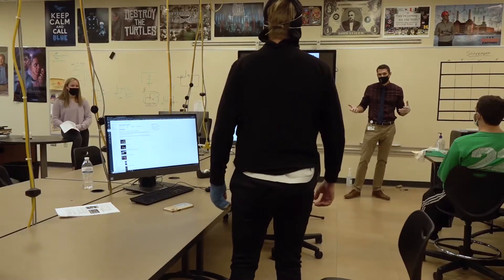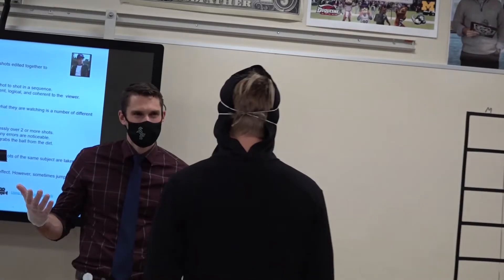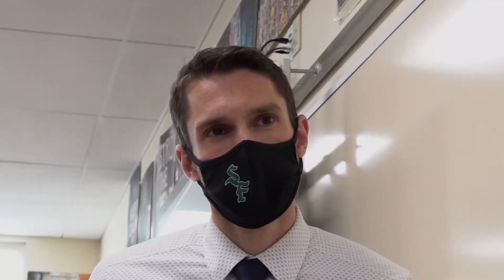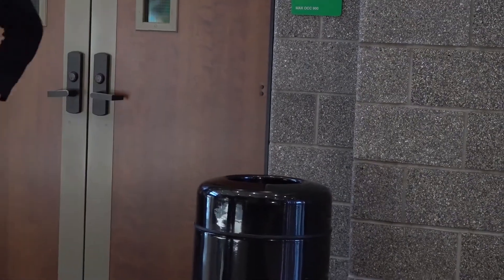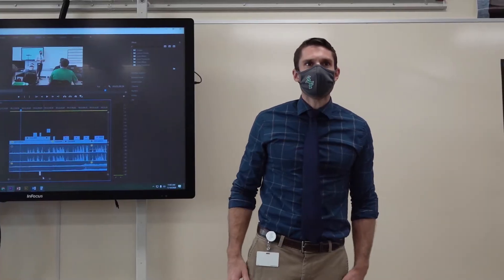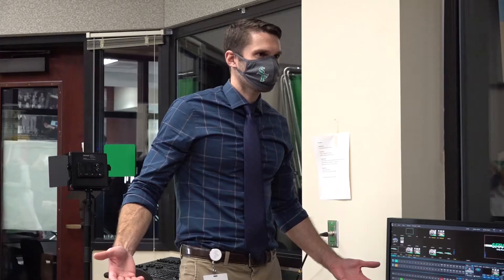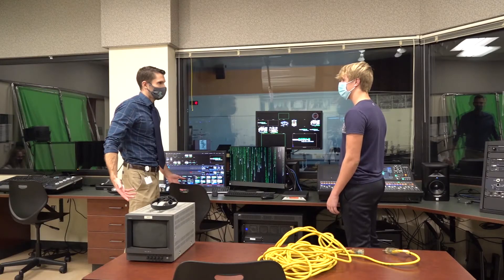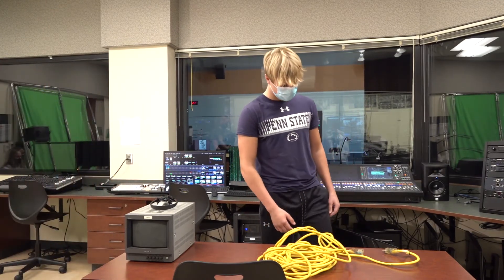No More Among Us!!